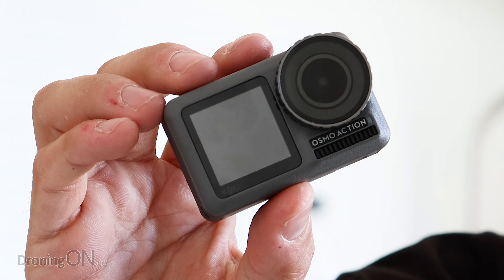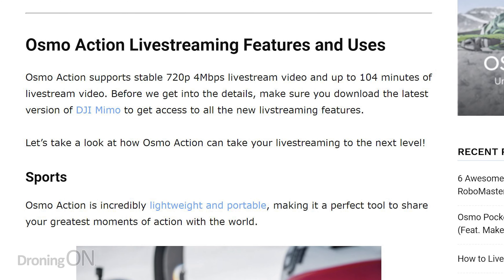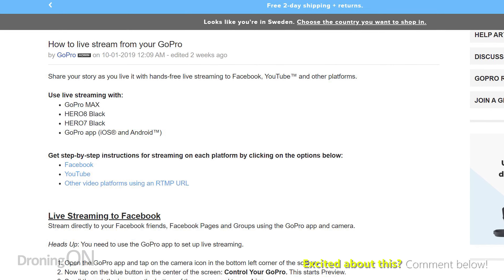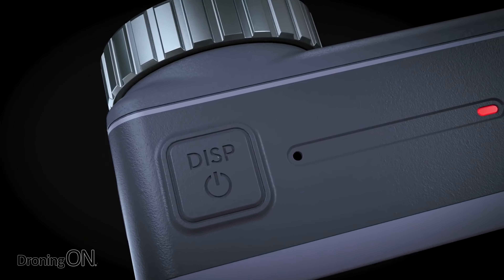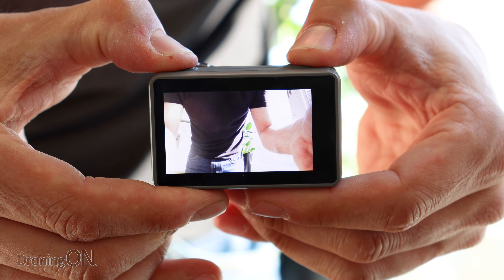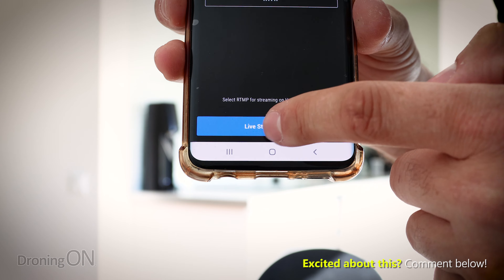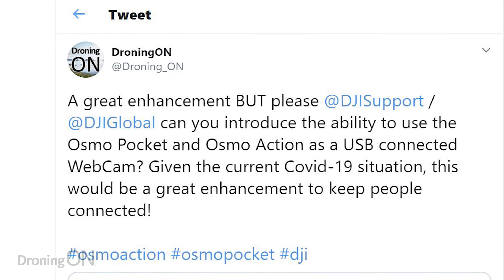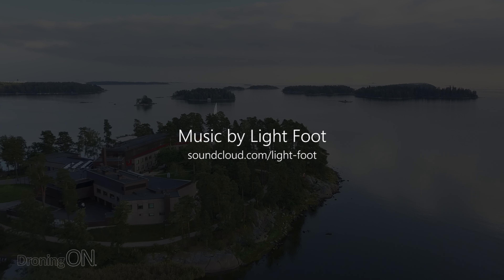DJI Osmo Action NEW LIVE STREAMING FEATURE finally (v01.08.00.10)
The DJI Osmo Action was lacking a key feature upon launch, but the latest v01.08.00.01 firmware has added this great new feature for free! Let's hope that the Osmo Pocket is next!

VIDEO CONTENTS:
00:15 - DJI Osmo Action v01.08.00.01 Firmware
00:24 - DJI Osmo Action New Firmware Features
01:50 - DJI Osmo Action Update Firmware Mimo App
02:16 - DJI Osmo Action Update Firmware SD Card
02:58 - DJI Osmo Action Using Live Streaming
03:42 - DJI Osmo Action Webcam Feature